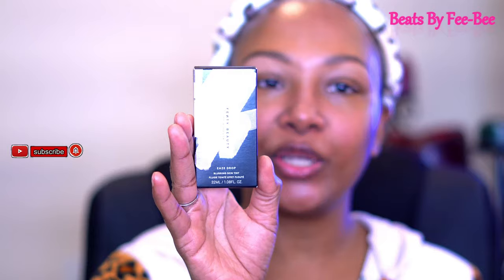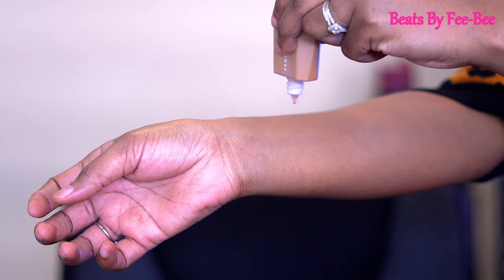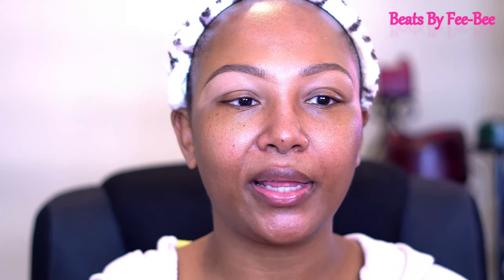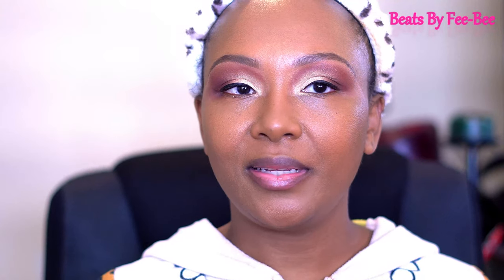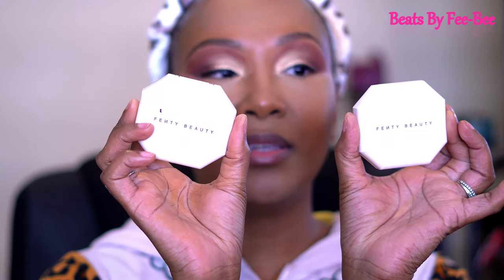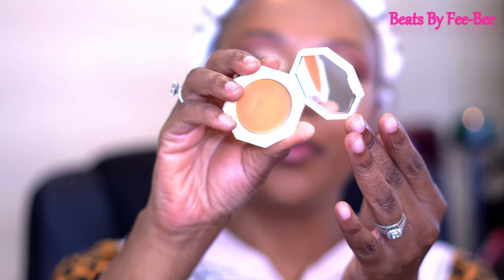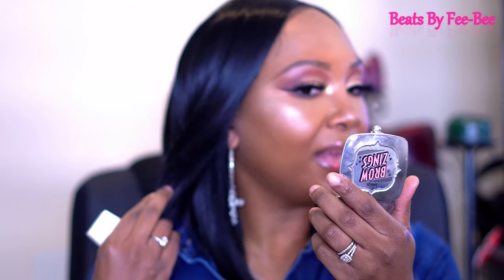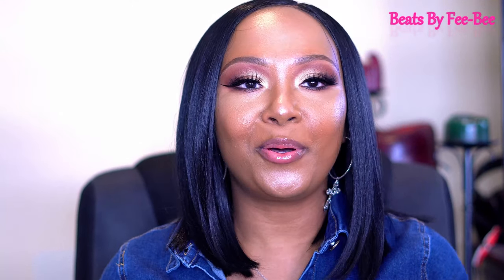NEW FENTY BEAUTY EAZE DROP BLURRING SKIN TINT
*Fenty Beauty Setting Powder color: banana

*Fenty Beauty pro filter concealer color:370

*Fenty Beauty cream lipgloss color: fenty glow

*Fenty Beauty blush color: fuego flush

*Fenty Beauty Pro Filter Soft Matte Powder Foundation

Like my Makeup? here is the link to my makeup look in the video: will be posted soon

Ebin Tint Spray color Medium Brown
blow dryer brush
Flat Iron Nume
Edge control
cross hoop earrings
Treble Eighth Music Clef Note Fish Hook Dangle Earrings

EQUIPMENT:
Neewer 18" Dimmable Fluorescent Ring Light Kit:,
Camera lens
voice over mic
hand held fan